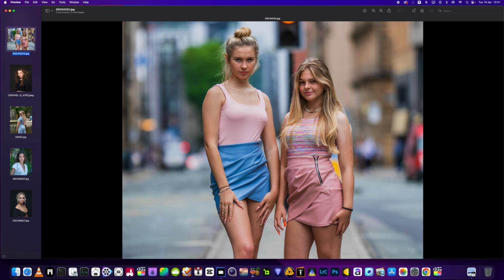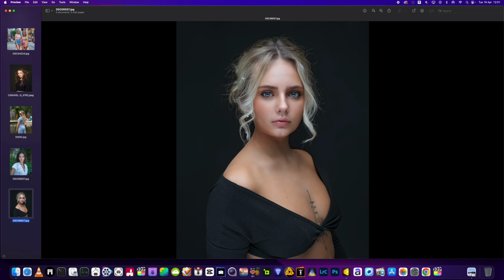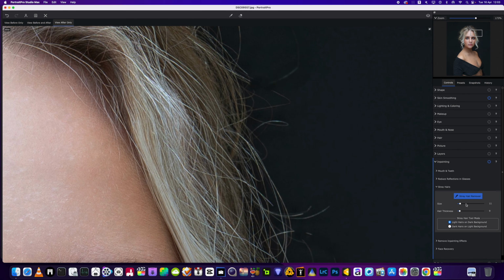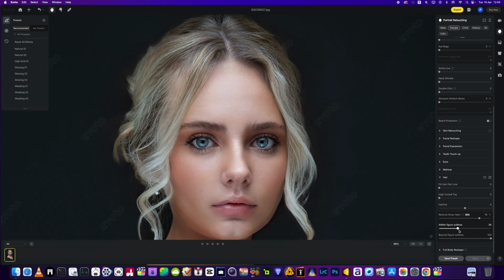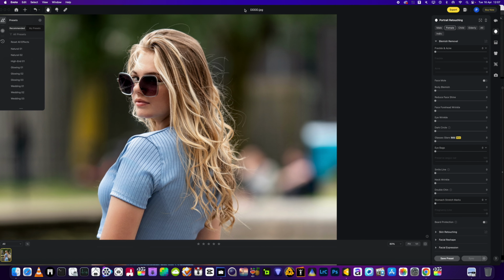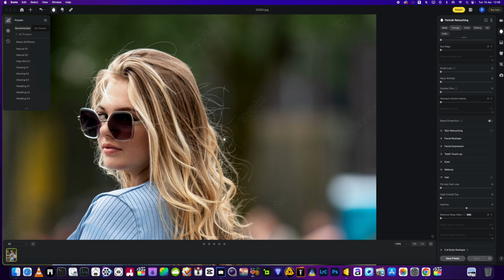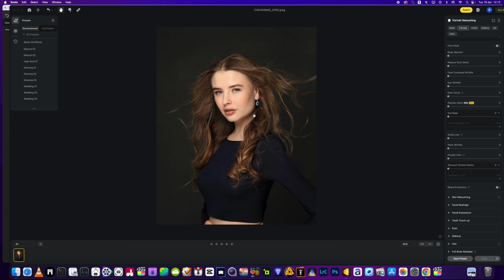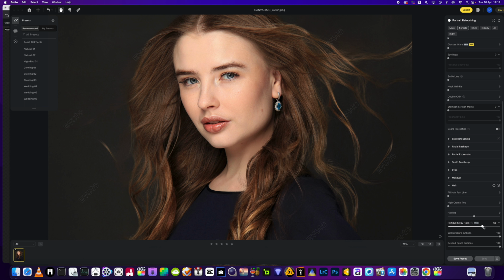The Hair Removal Tool That Finally Works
QUICK TEST FOR YOU GUYS.
PP24 VS EVOTO.